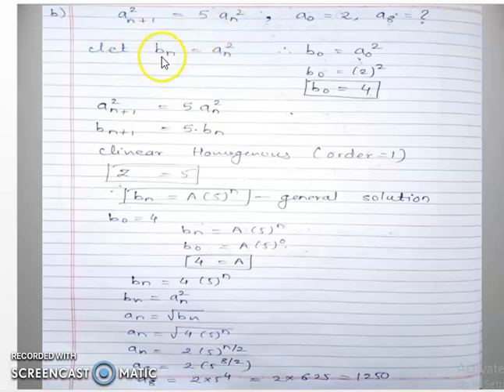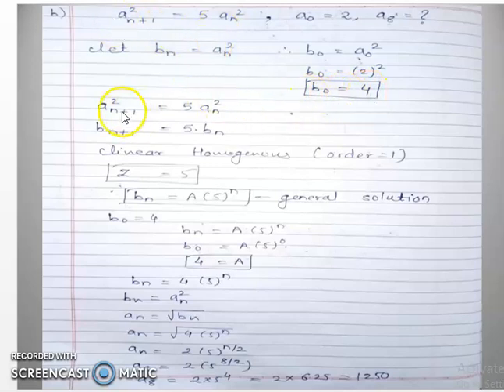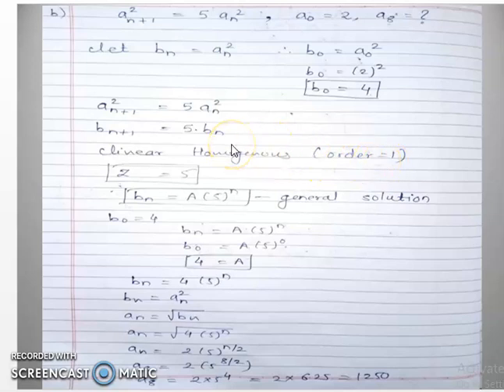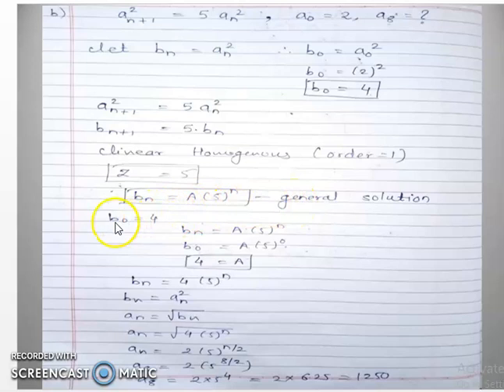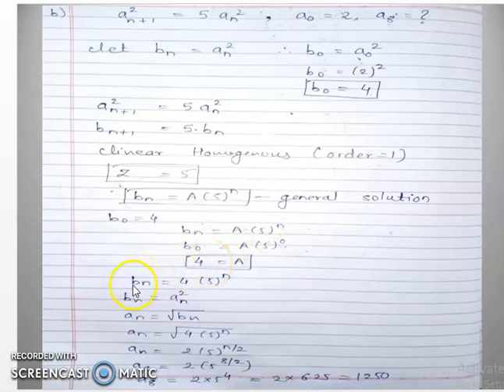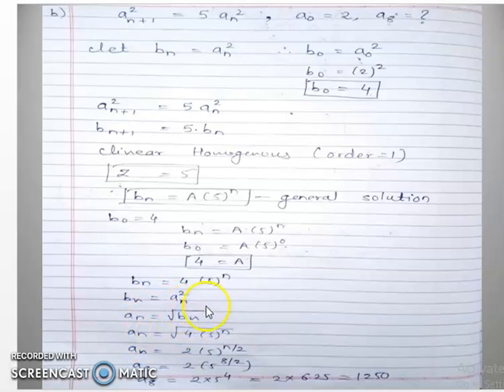MCA 033 Unit 3 Solving Recurrences Part 2